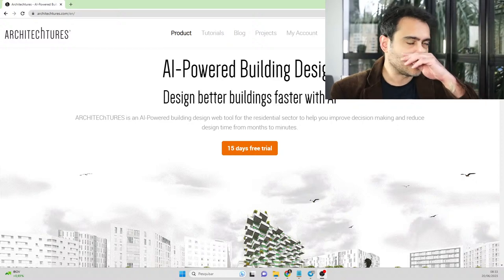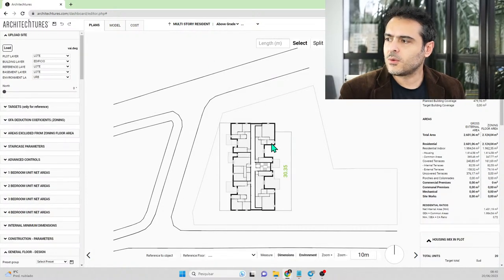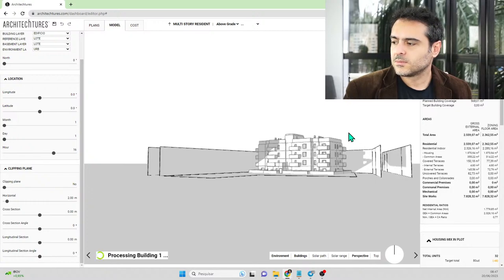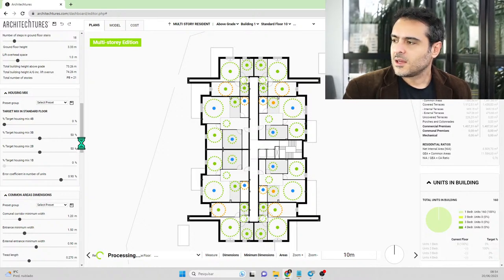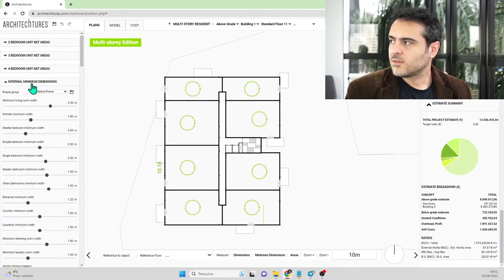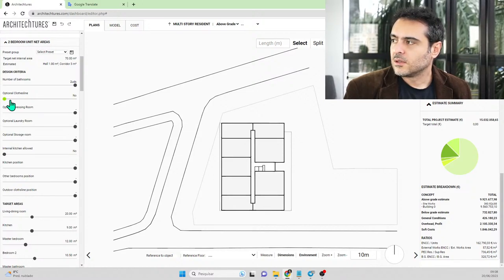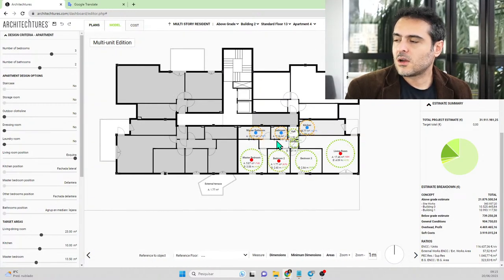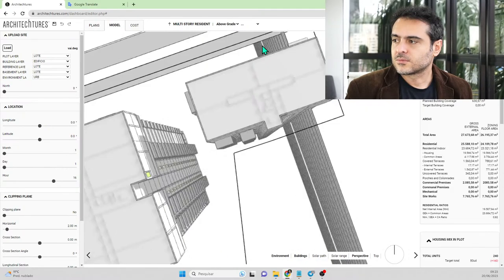Creating a Residential Building in 30 Minutes With AI - Daily Architecture Live With Filipe Boni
Hey, Green heroes! Are you ready to dive headfirst into the thrilling world of sustainable design? Our exhilarating live sessions turn the ordinary into the extraordinary daily! 🚀 We dissect intriguing reads, explore mind-blowing content, and host dynamic discussions to ablaze your curiosity! 💡

🏆 Sessions will be removed after transmission, but our sessions' crème de la crème will feature on my personal YouTube channel.

🔔 But wait, there's more! 🎥 Be the first to see, discuss and learn about the latest in sustainable design! ⚡️